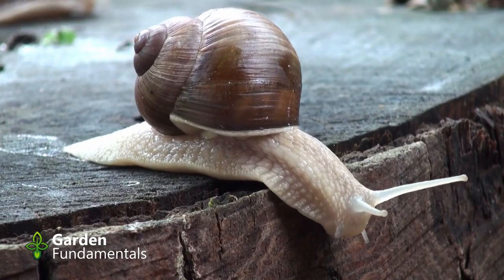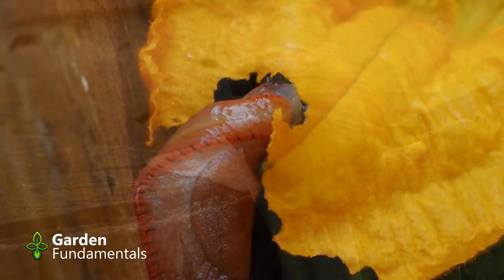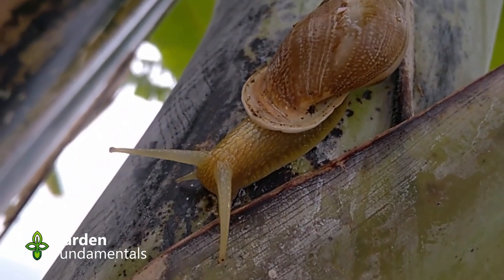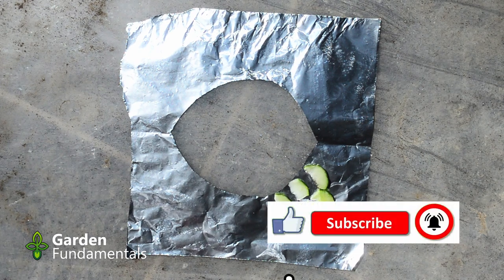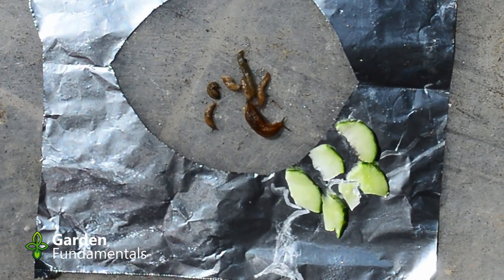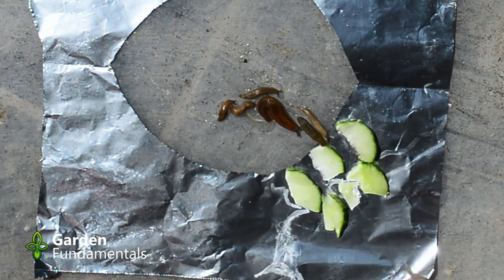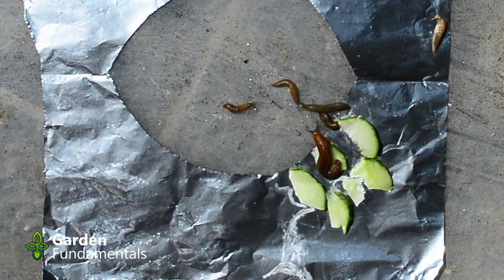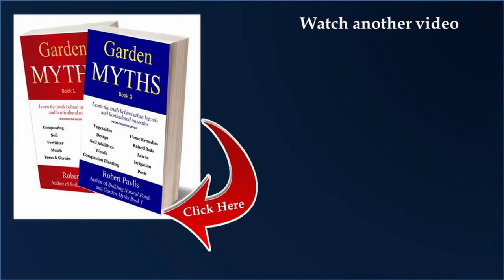New Way to Stop Slugs and Snails 🚘🚠🚀 Aluminum + Cucumbers - Does it work?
Aluminum + Cucumbers Equals NO Slugs and Snails - Does this really work?

New Way to Stop Slugs and Snails 🚘🚠🚀 Aluminum + Cucumbers
slugs and snails - will the reaction between the aluminum and cucumbers stop them? Does aluminum react with cucumbers to create a gas that slugs and snails hate?